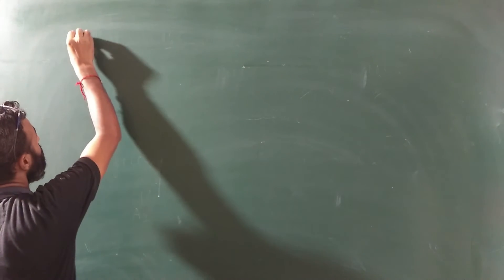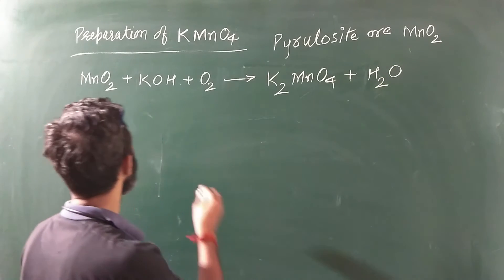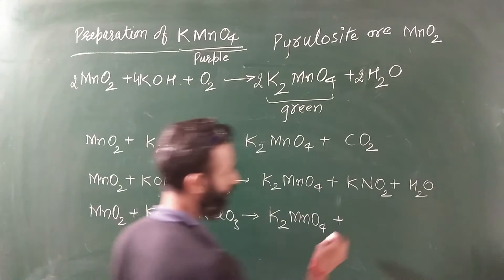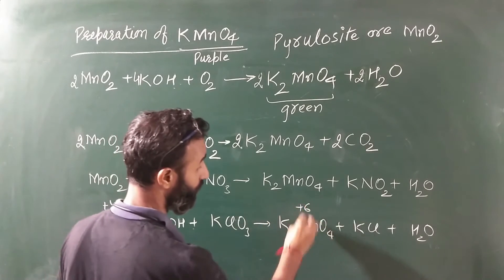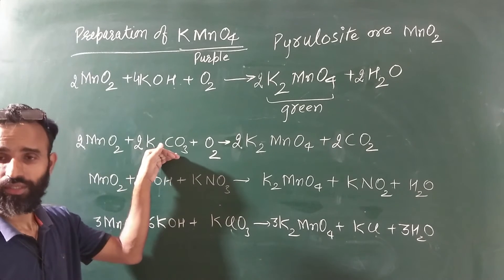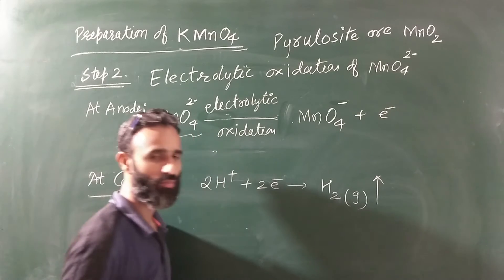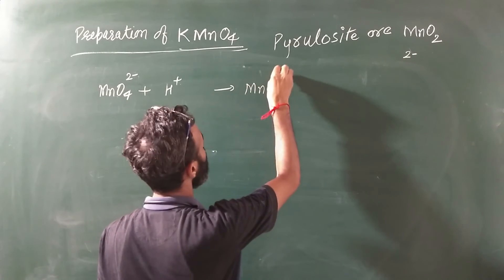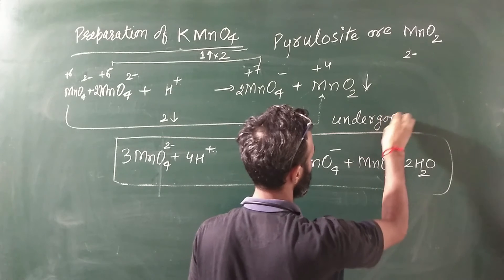d & f block elements / preparation of KMnO4 ( potassium permanganate ) / class 12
Hello everyone I am Dr. Suresh Thakur a chemistry mentor who is here to teach you chemistry over different levels like CBSE class from 9th to 12th, JEE, NEET and for higher educational levels.